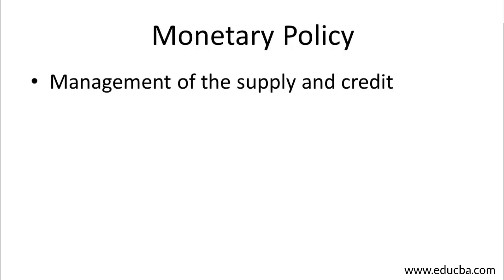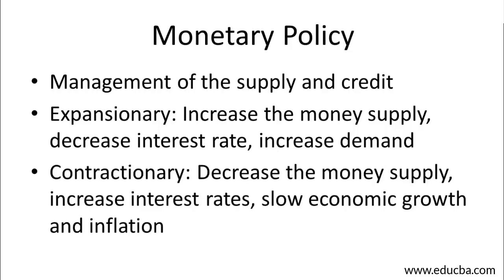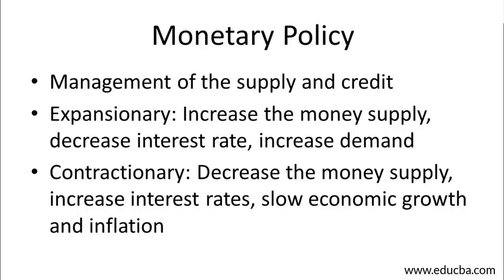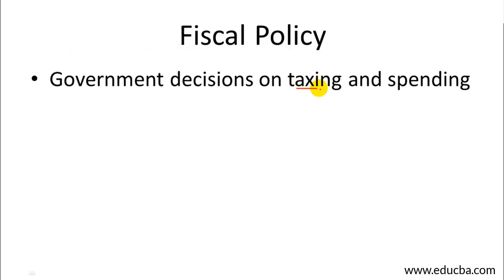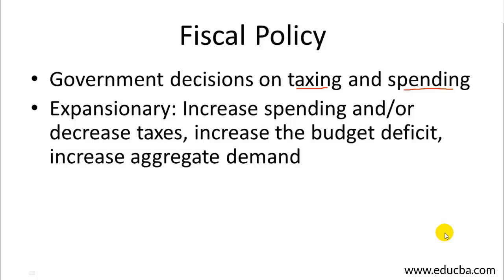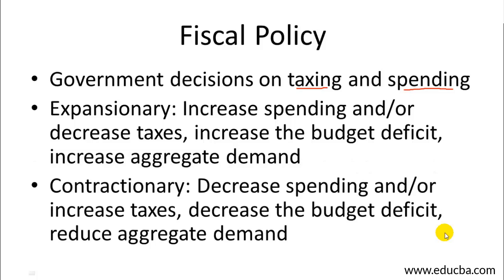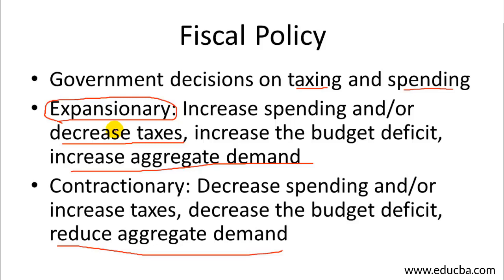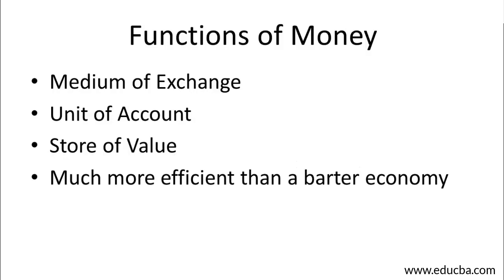Monetary and Fiscal Policy with Brief Explaination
Brief explanation on Monetary and Fiscal Policy | eduCBA

In this video section, we will learn about the Monetary and Fiscal Policy. We will talk about monetary supply and we will try able to modify the money supply, like how much money should rotate around the system. And in the Fiscal policy is going to involve how much government is going to spend in terms of expenditure and infrastructure.

About eduCBA :-